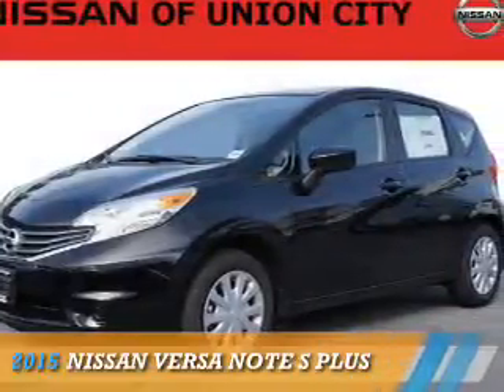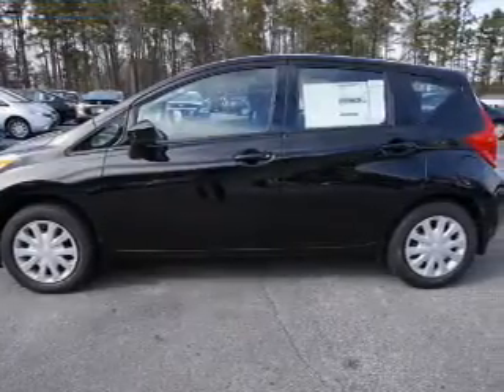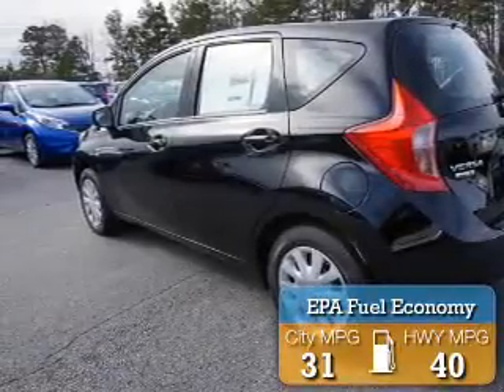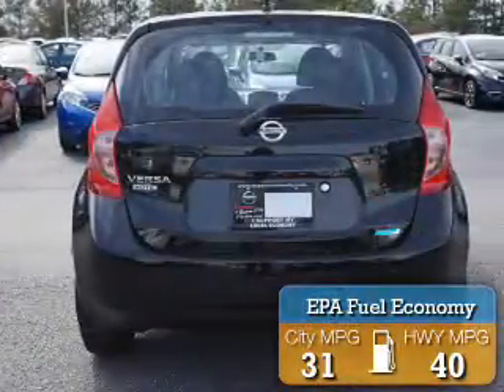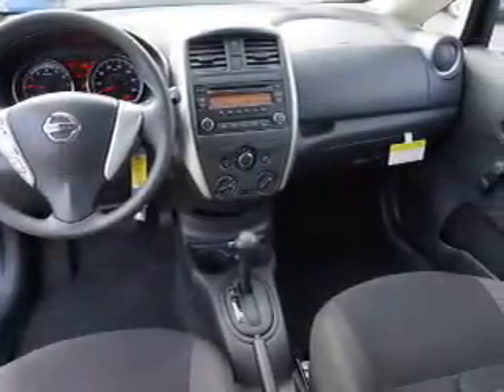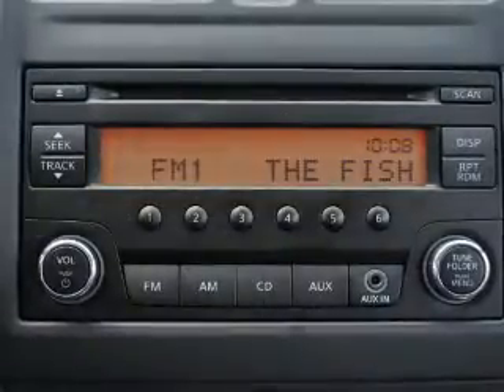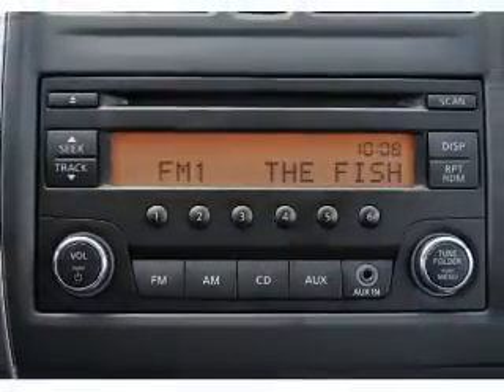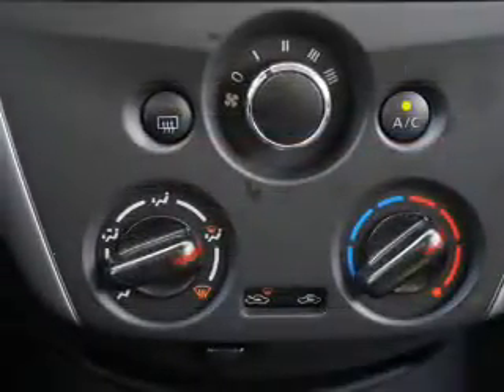2015 Nissan Versa Note L388142 - Union City GA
Year: 2015
Make: Nissan
Model: Versa Note
Trim: S Plus
Engine: 1.6 liter 4 cylinder FWD
Transmission: Automatic
Color: Black
Mileage: 7
Address:
4080 Jonesboro RoadUnion City, GA 30291
VIN:3N1CE2CP4FL388142